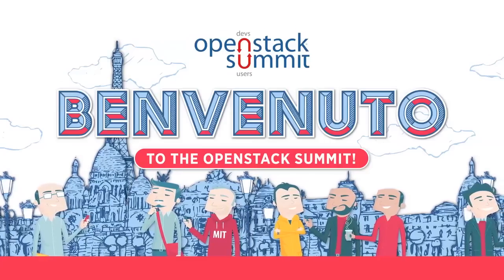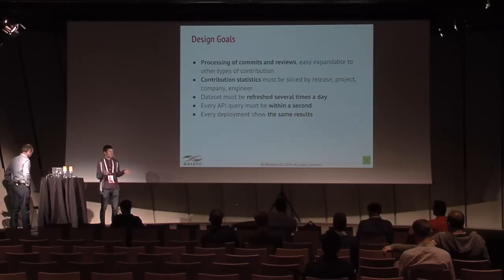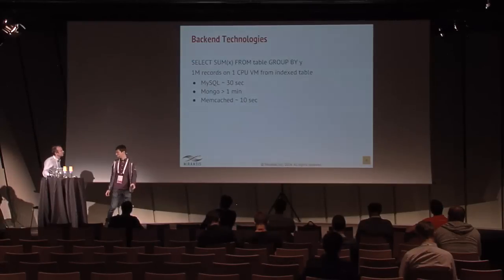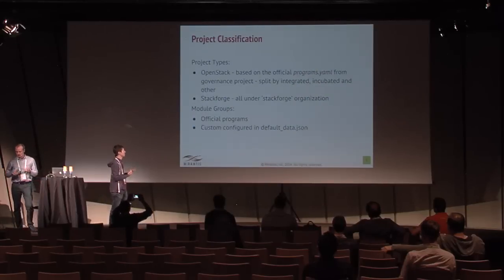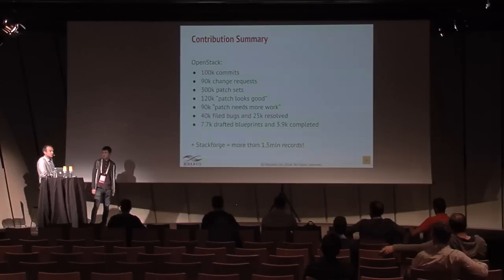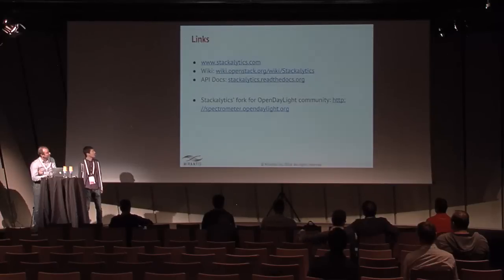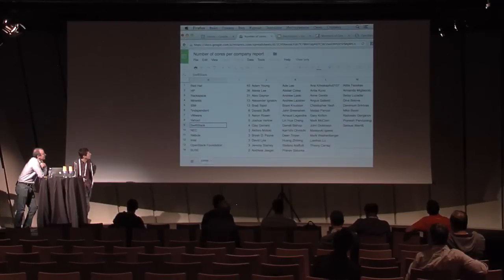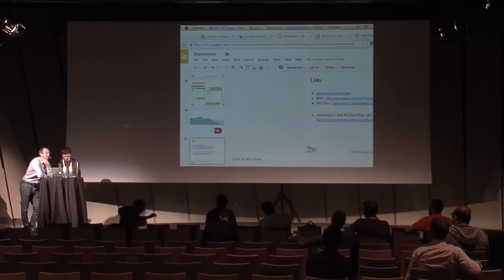OpenStack community metrics by Stackalytics